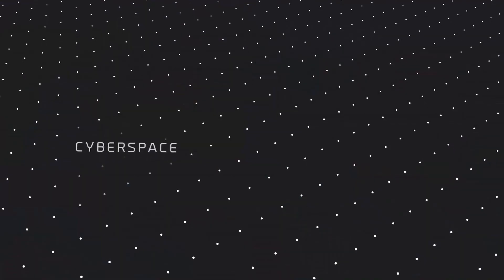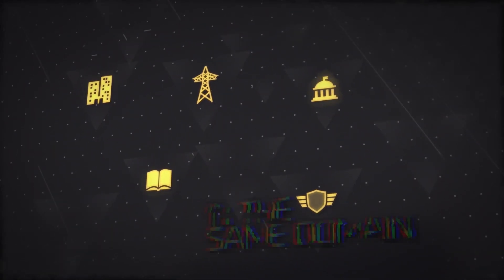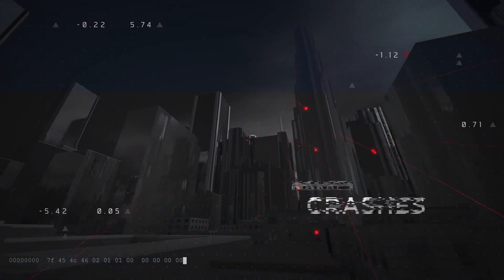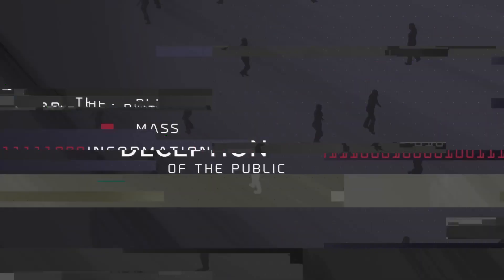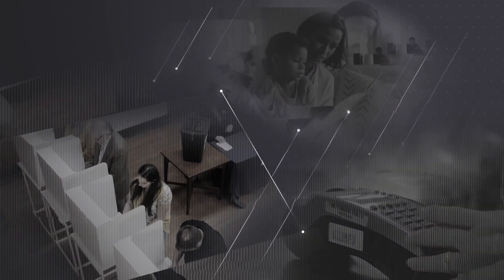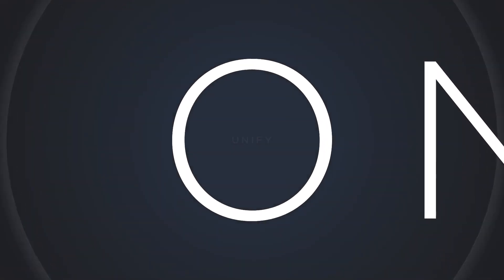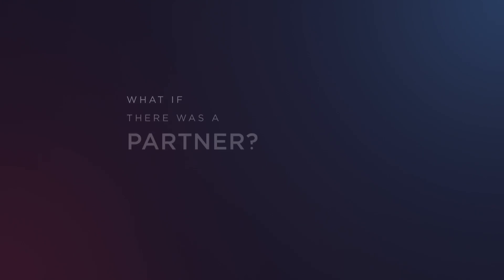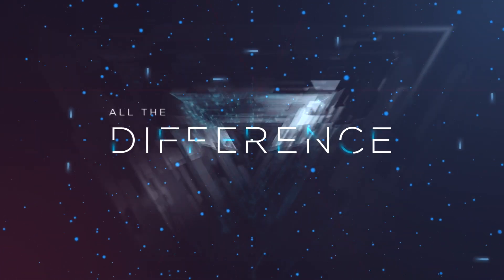Join the Mission to Prevent and Eradicate Cyberthreats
We Must Unify to Protect the Nation. Join the Mission to Prevent and Eradicate Cyberthreats. NSA's Cybersecurity Directorate.